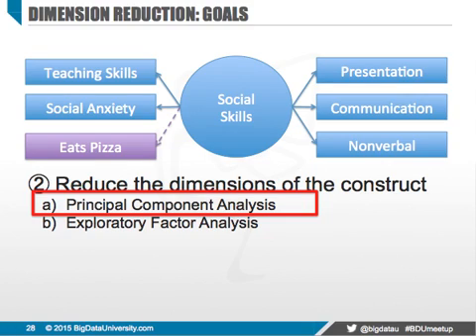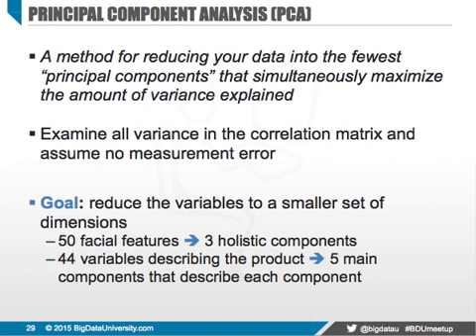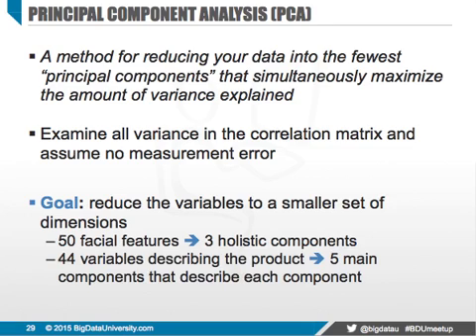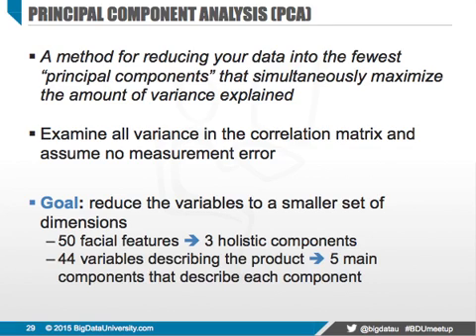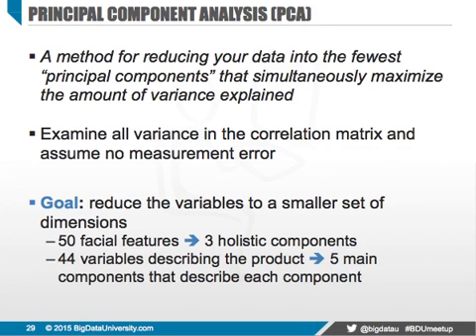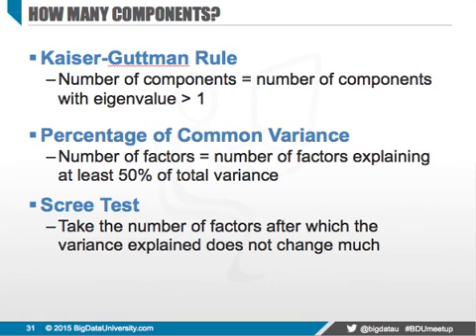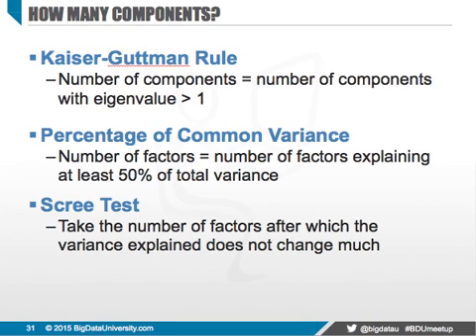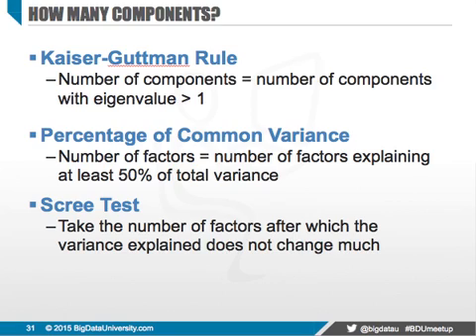machine learning - Dimensionality Reduction Lesson 3 Principal Component Analysis